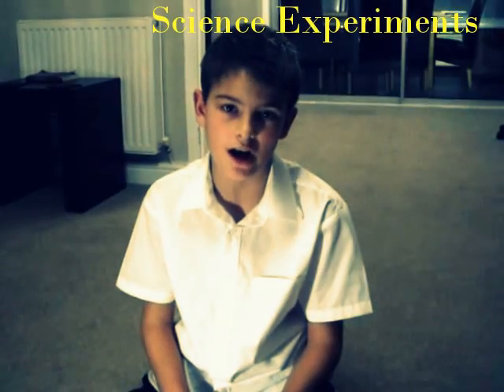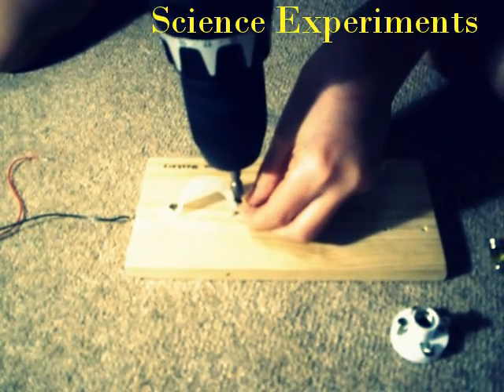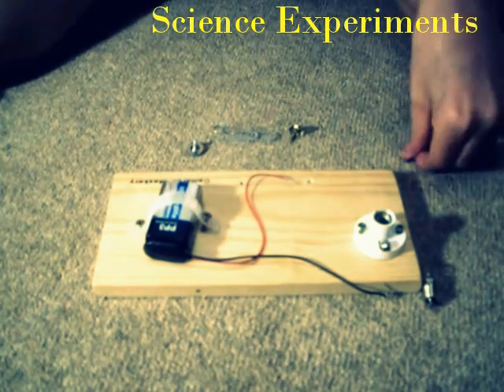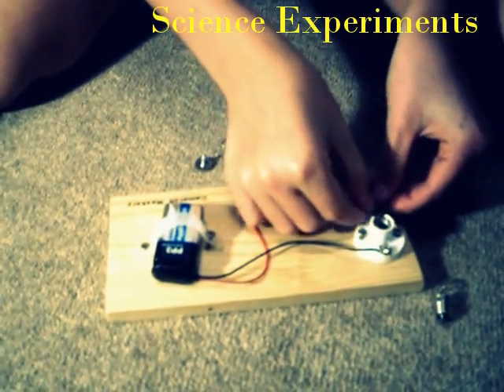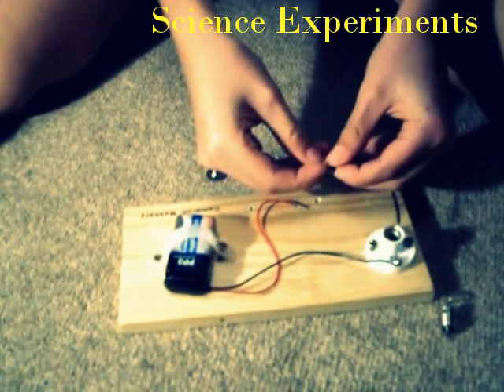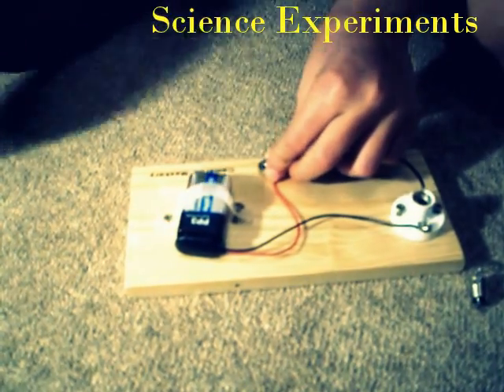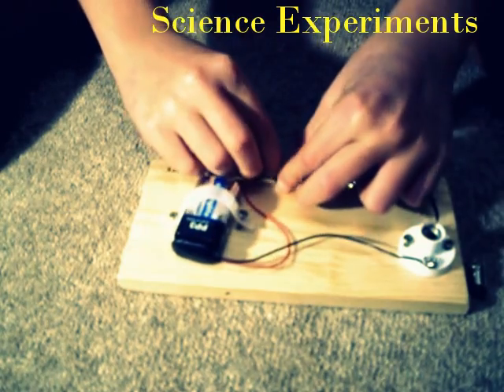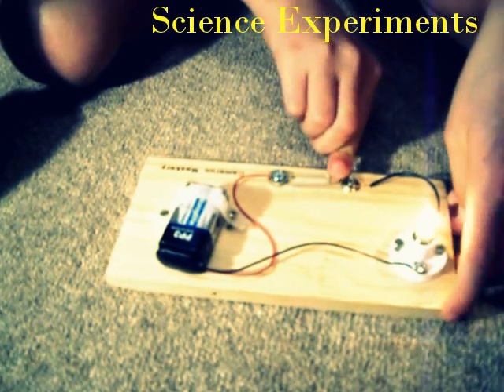Science Experiments - Light Bulb Experiment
science experiments videos youtube, science experiments videos for middle school, science experiments videos and science fair ideas at, science experiments videos for class 7